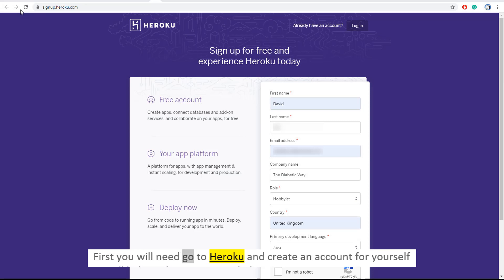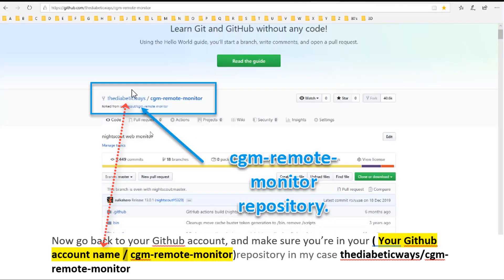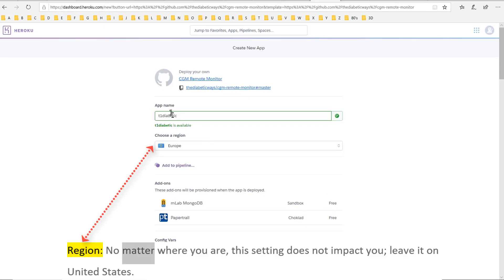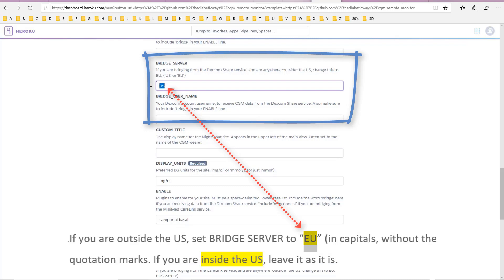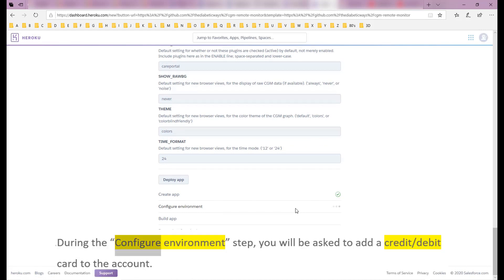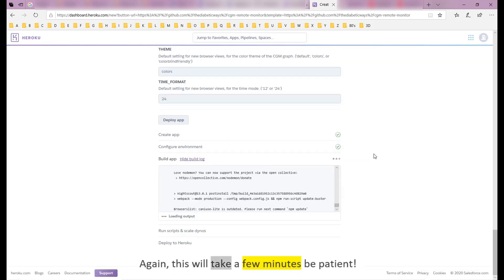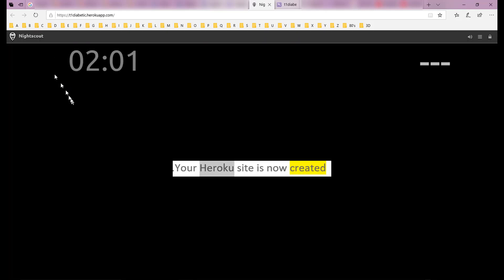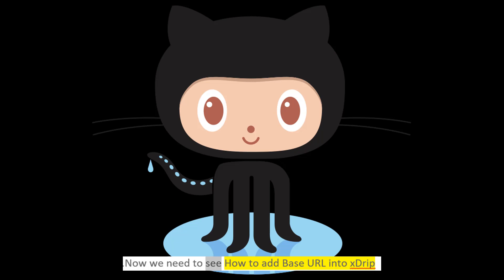Part 2 Setting up the Heroku Account for Nightscout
Part 2 Setting up a Heroku Account for Nightscout

Chapters:
0:00 Setting up Heroku Account
1:14 Deploy from Github to Heroku
2:03 Create New App
2:47 API Secret
3:47 Display Units
4:47 Configure Environment
6:26 Heroku Account
7:55 End Screen